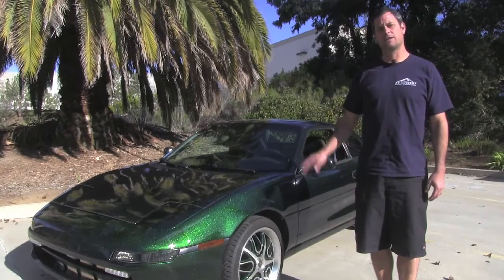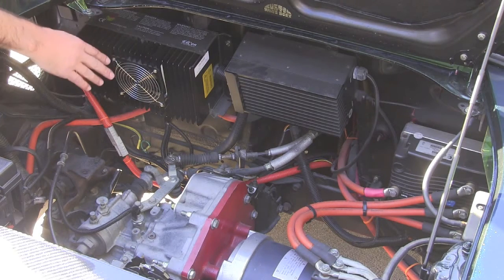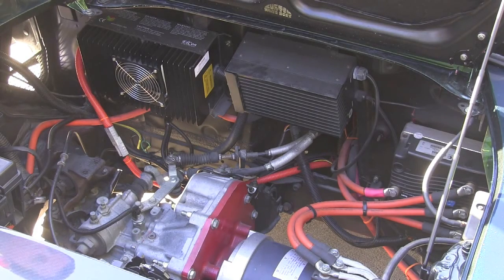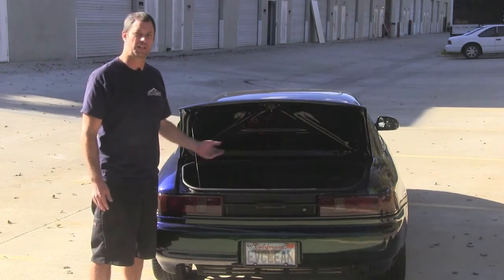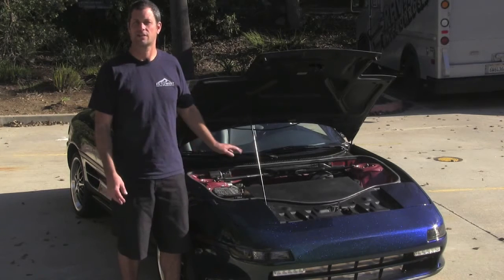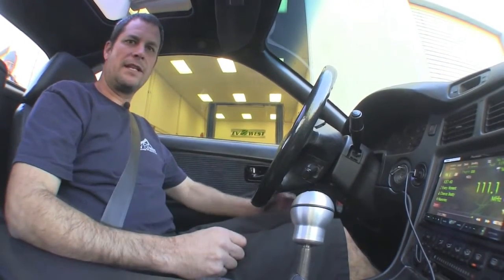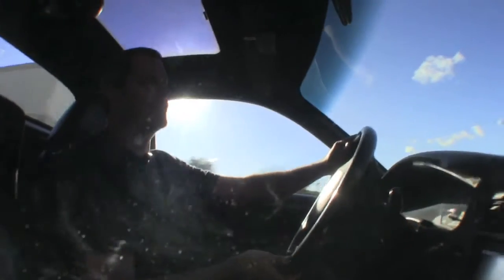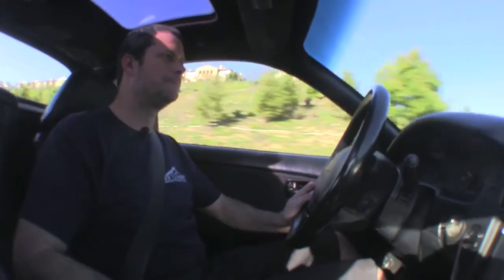toyota supra 88